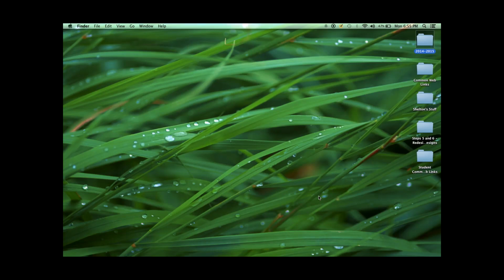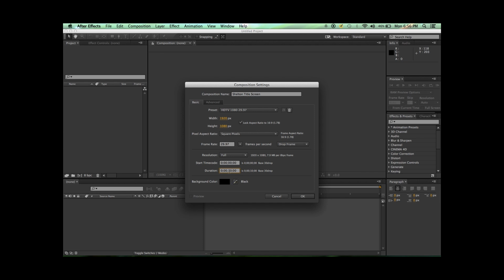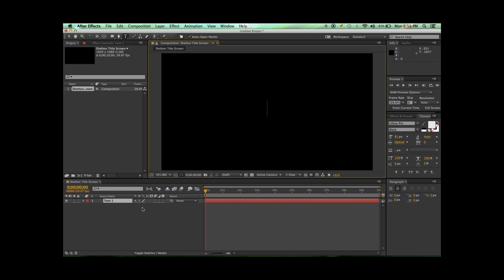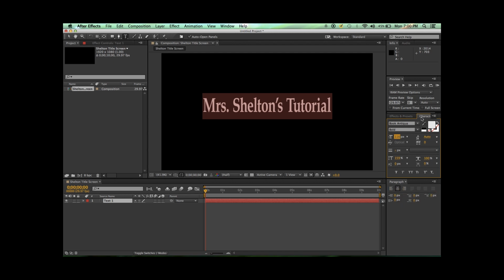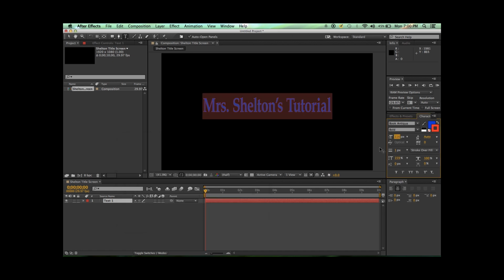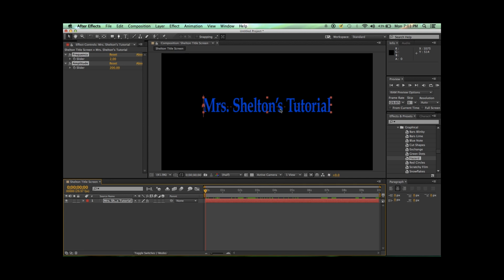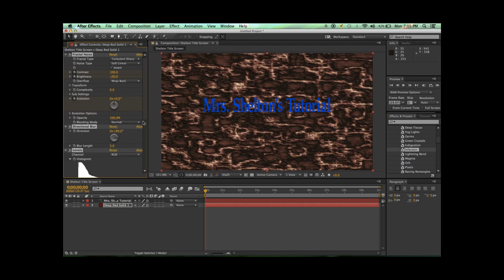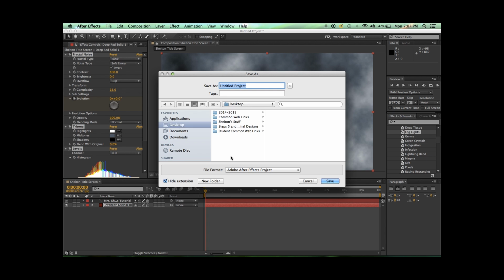After Effects Text Tutorial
Basic text effects in After Effects